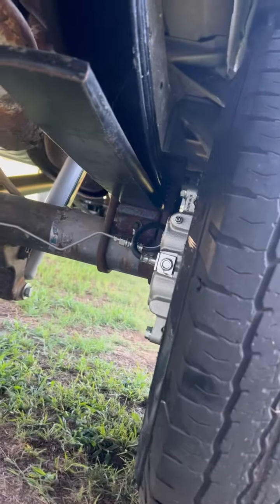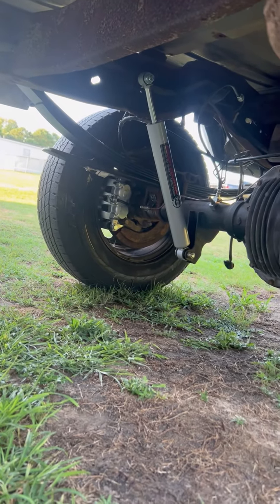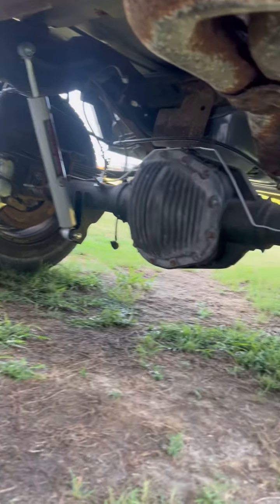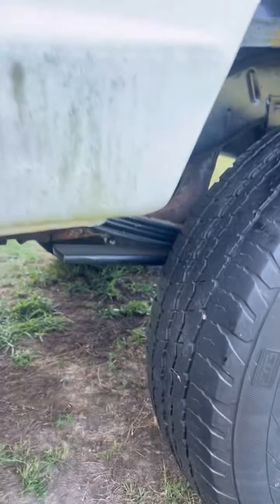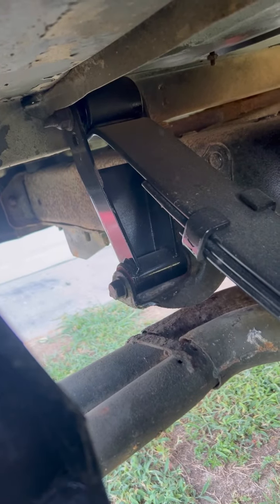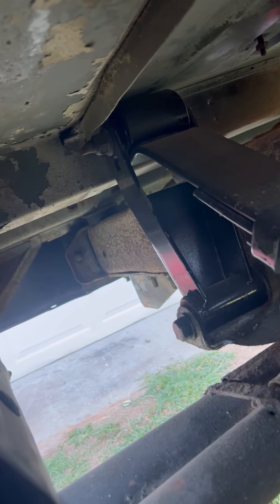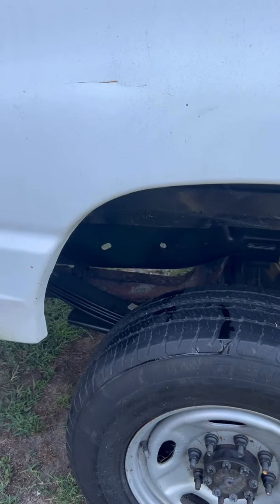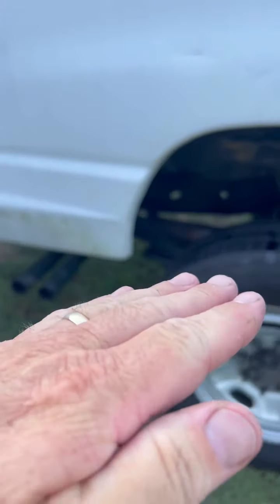Update, on the 4x4 E350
Finally got around to bled the brakes on the van.